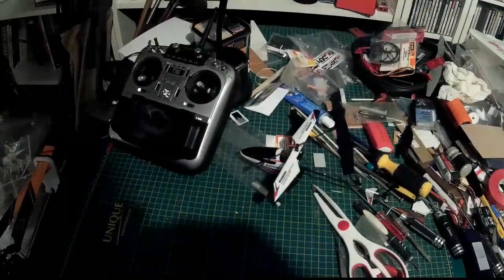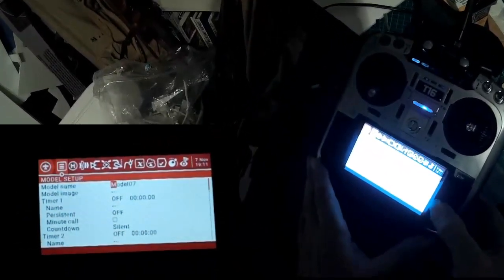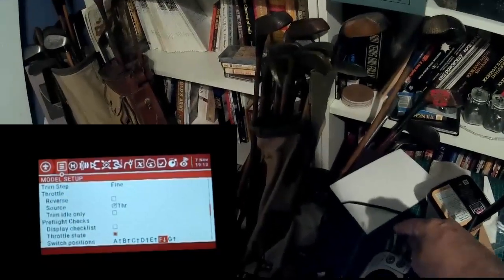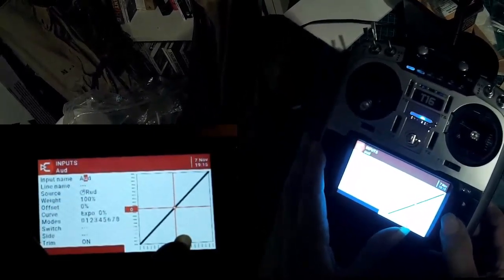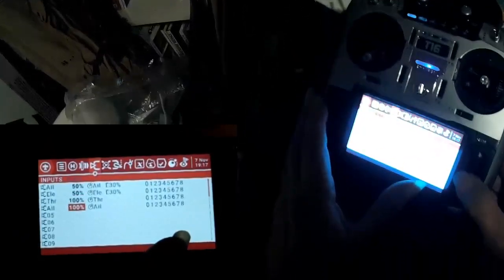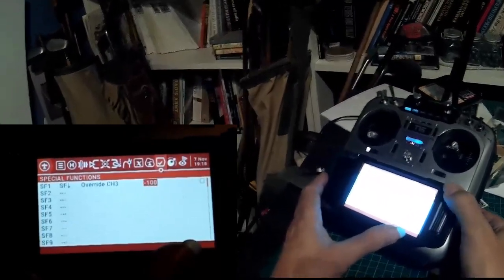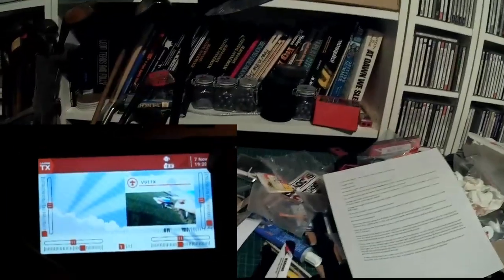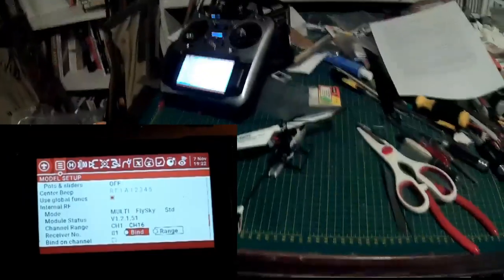V911 Jumper T16 OpenTX Setup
I wanted to make a video showing how to set up and bind the Jumper T16 OpenTX transmitter to control the WL Toys V911 helicopter. I am making this video because I could not find any video (or post) showing how to do this, and I struggled quite a lot to get it to work. So here I am showing how I did it. I will see if I can also list the steps below in the description.
Create new model - don't choose Plane or Glider, just back out.
Change name.
Choose picture.
Set switch F 'safe' position to reverse (for throttle cut).
Set protocol to Internal Multi FlySky Standard (not V912 - should be V912, but it doesn't work properly).
Go to Heli screen, and set Swash Type to 120; leave the rest alone.
Change the order of the inputs so 1 is Aileron, 2 is Elevator, 3 is Throttle, and 4 is Rudder (so this, for me at least, meant exchanging 1 and 4).
Change the range of all except throttle to 50%. Leave throttle at 100%. Also optionally put in around 30% Expo.
Go to the Outputs screen and reverse Elevator.
Go to Special Functions and add a function for switch SF back position to Override Channel 3 to -100%.
No mixes are necessary.
Go to the Monitor screen and check the channels are moving correctly. Check that switch SF forces channel 3 to -100% when in the 'cut' position. Leave switch SF in the 'cut' position.
Now go back to the first Model screen, scroll down to the protocol, and put the selection on Bind (but don't click yet).
Now connect the battery to your helicopter. Immediately (whilst the red light in the heli is flashing fast) click on Bind on the transmitter - be sure to press the roller and release it immediately. There should be some high-pitched beeps, and then the heli should be bound.
Check that the swash is moving correctly (with the throttle cut still). Aileron stick should operate the left servo to tilt the swash right when pushed right and left when pushed left. Elevator stick should operate the right servo to tilt the swash forward when pushed up and backward when pulled back. Rudder stick should do nothing when throttle is cut (if moving the left stick from side to side moves the swash, you've got the channels assigned wrong).
If everything looks ok, make sure the throttle is in the lowest position, then flip switch SF to take off throttle cut, and spool up the heli. It should fly. Some trimming may be required.